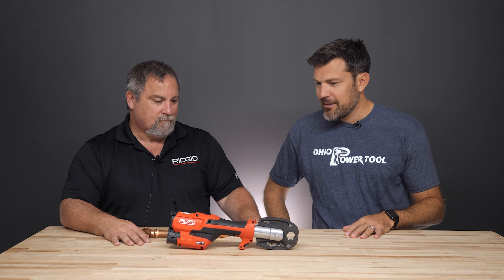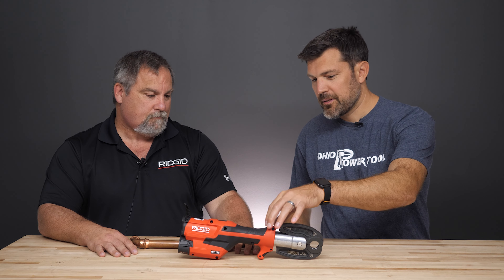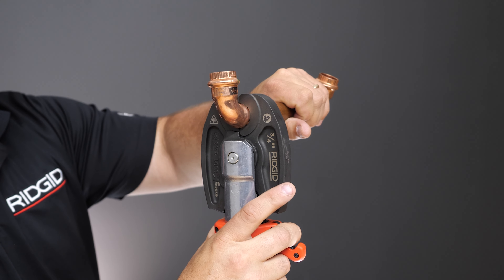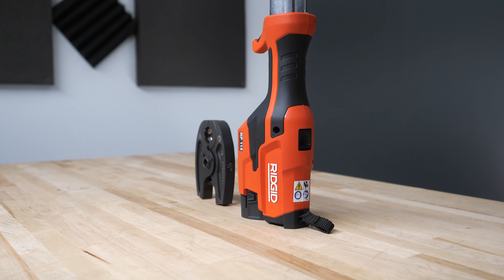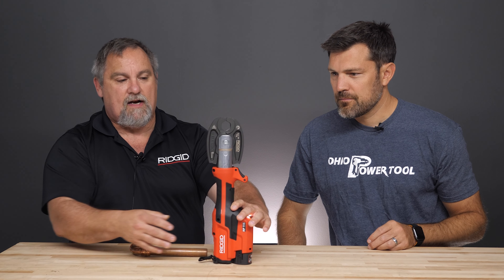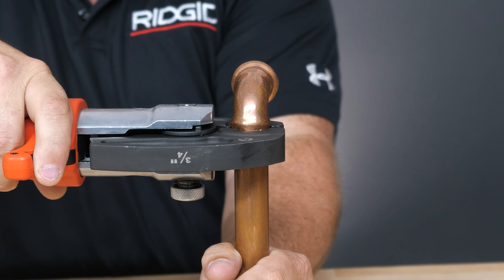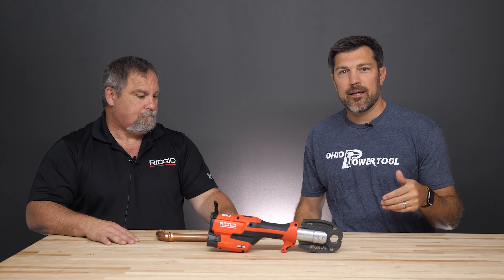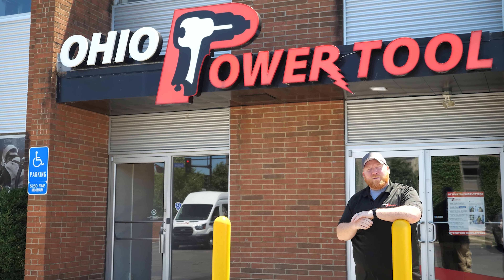RIDGID RP115 Mini Press Tool - Residential Plumbers 1/2" & 3/4" Copper & PEX - 72553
The new RIDGID RP 115 Mini Press Tool gives professionals a more accessible option for press tools at a major value. This tool is RIDGID's most compact press tool to date and perfect for more precise pressing applications because of it's smaller size. With the RP 115, you can now press a vast majority of the fittings currently installed in the market, even hard to reach areas.